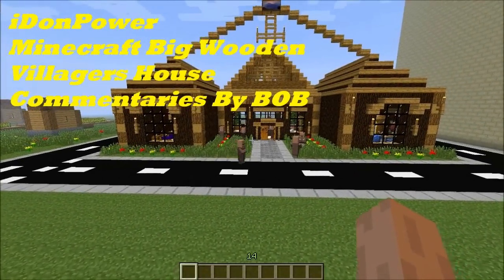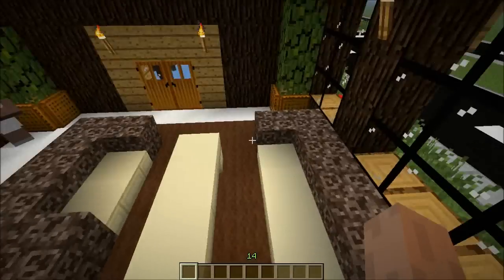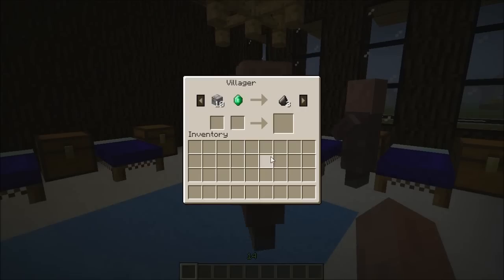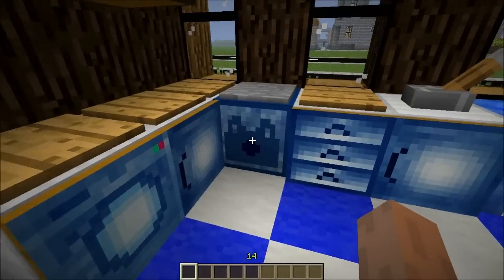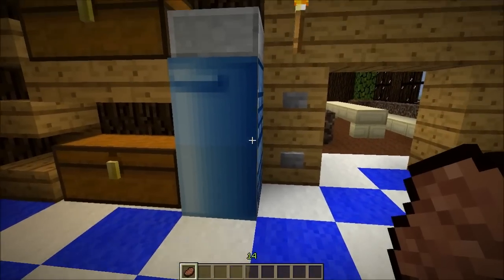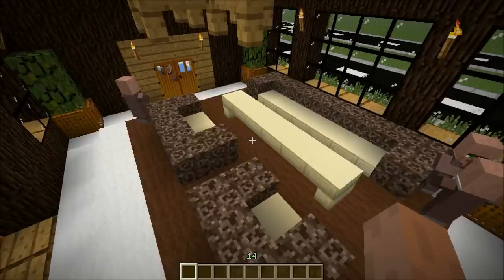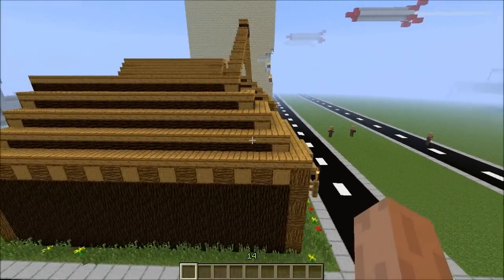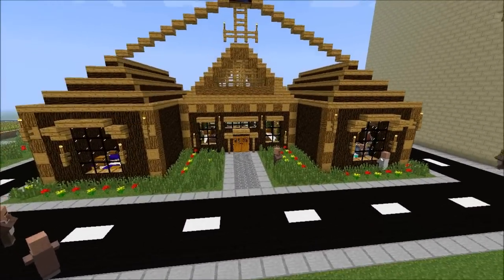Minecraft Wooden Villagers House